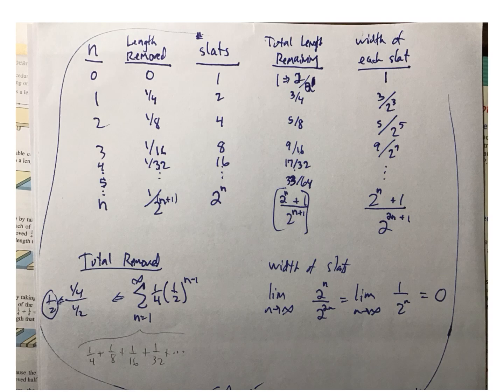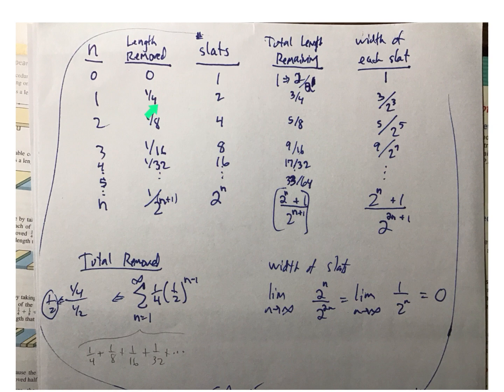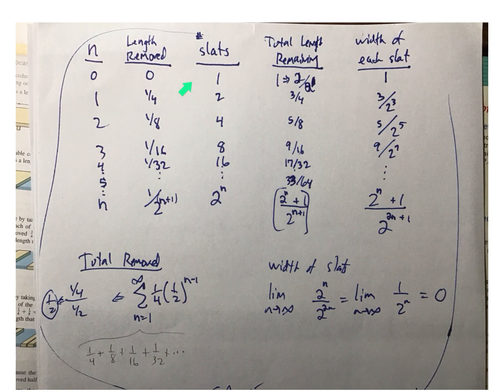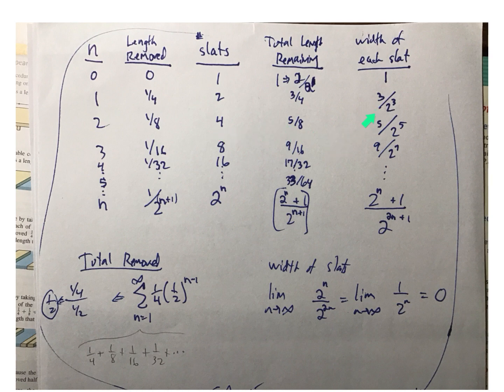Pg. 554 "Cantor's Disappearing Table"